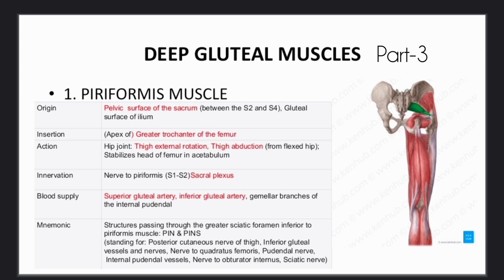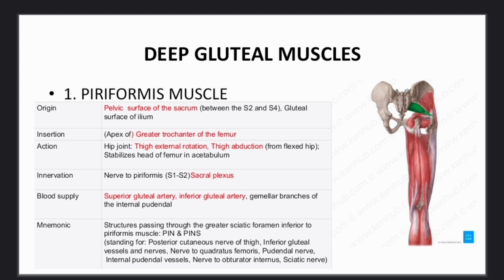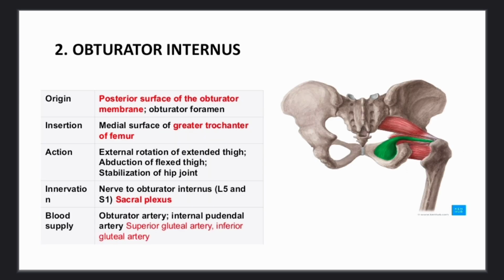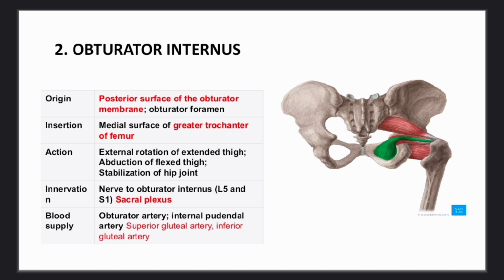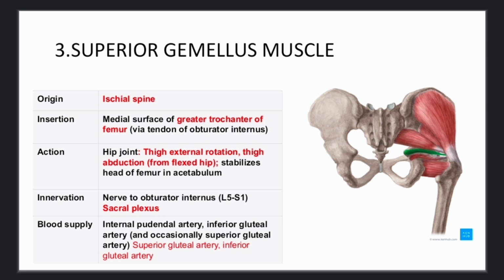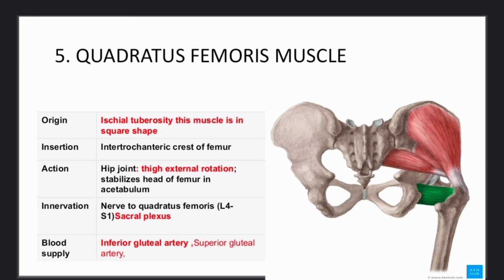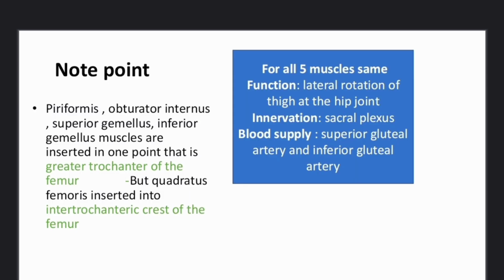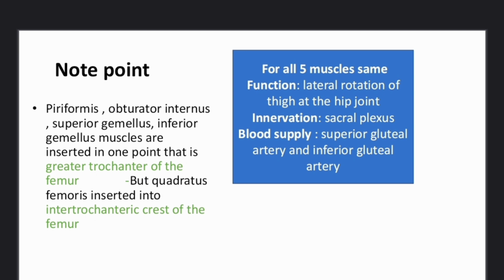Muscles of lower limb| thigh and hip region| part-3 deep gluteal muscles| Note point